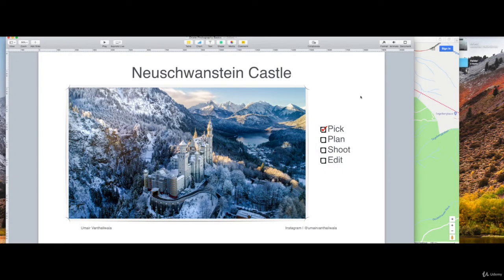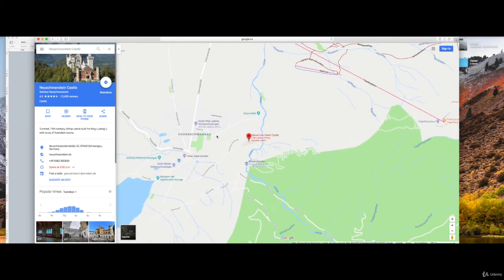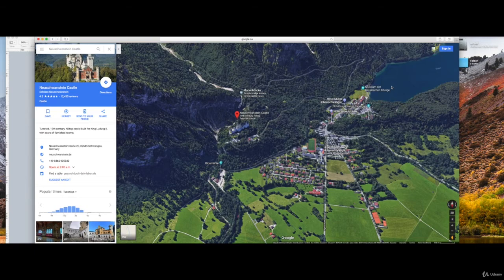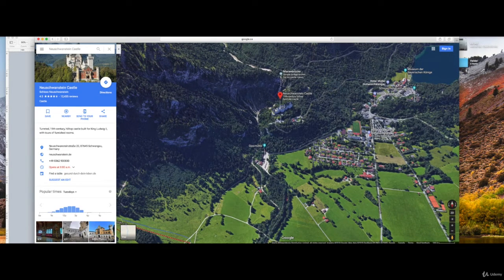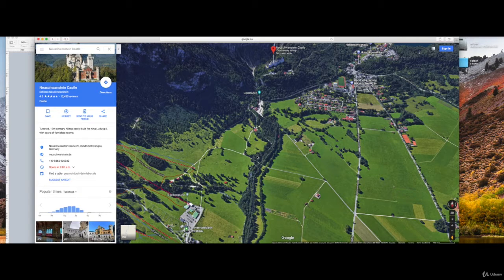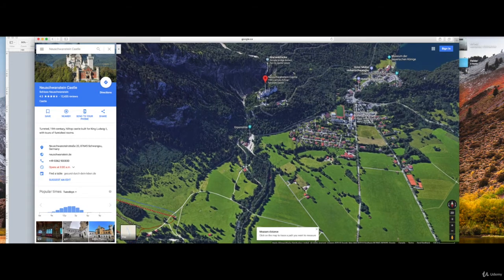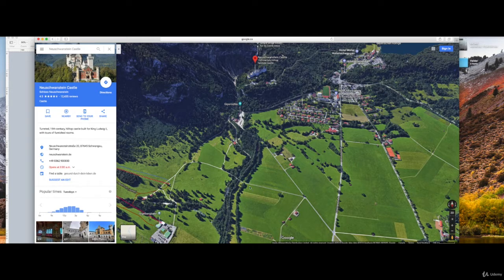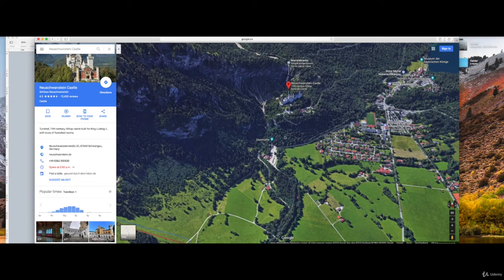How to plan to shoot a subject from Drone/How to plan your flight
To begin any project, we’ll need to know the following:
1. PROJECT BRIEF
2. PROPOSED DATE
3. PROPOSED LOCATION
4. THE SUBJECT
NEXT STEPS…
After we’ve confirmed that the job is possible in terms of permissions set by the Civil Aviation Authority, we will then begin our PRE-FLIGHT PLANNING.
This involves thorough research of the proposed location where the shooting is requested to take place to see if there are any other factors or permissions which need to be considered.